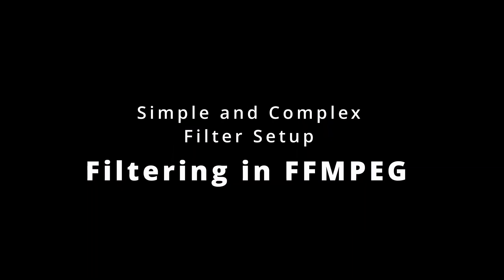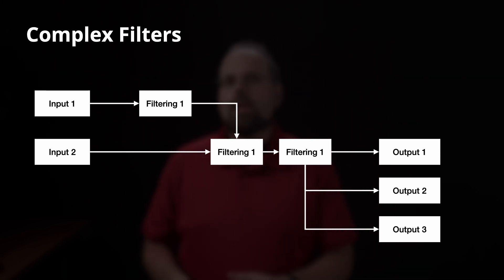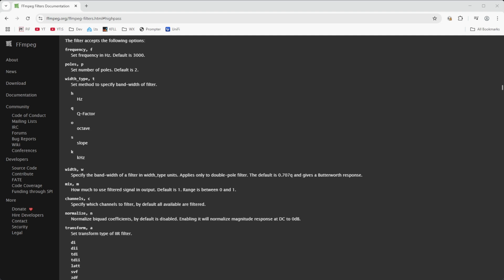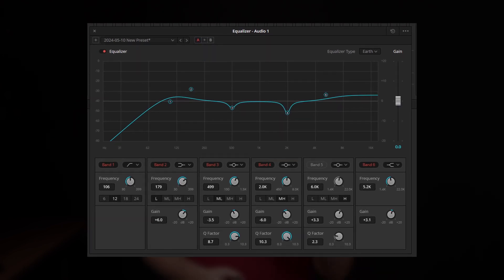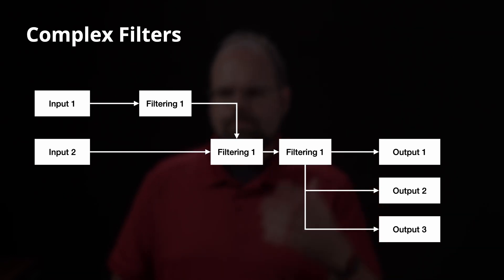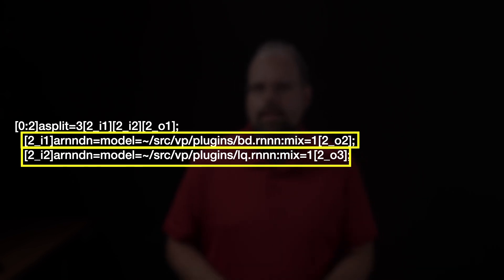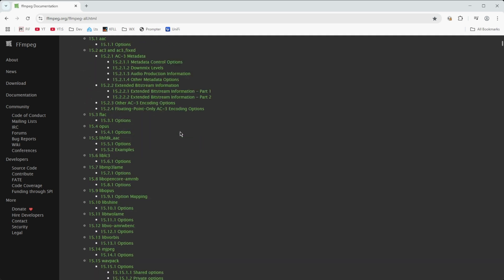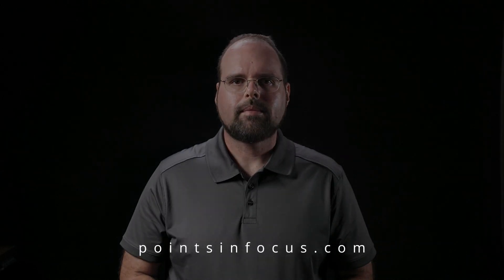Introduction to Using Filters in FFMEPG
In this video, I break down one of the most powerful and flexible features of FFMPEG: filters. Whether you're processing audio or optimizing video, filters are the backbone of how FFMPEG manipulates your media. I start with the basics—how to use filter-related command-line switches like -filter, -filter:a, -filter:v, and the more advanced -filter_complex. Each of these plays a key role in directing FFMPEG’s filter system to the correct streams and processes.

Next, I explain the structure behind FFMPEG's filter system, focusing on three core concepts: filters, filter chains, and filter graphs. Filters perform individual tasks, like applying a high-pass filter or noise reduction. Chains let you string multiple filters together to apply sequential processing. Graphs allow for complex operations with multiple inputs and outputs, enabling workflows like parallel noise reduction and EQ for different audio sources in a single command.

I also walk through practical examples from my own workflow, showing how I split audio streams, apply separate instances of neural noise reduction filters, and recombine or map them to multiple output files. These techniques are ideal for anyone producing content with multiple microphones or delivery tracks. Although FFMPEG's syntax can be intimidating, understanding how to logically construct filter graphs makes complex processing achievable with repeatable results.

Finally, I share some recommendations for managing more complex filter configurations, including drafting filter graphs in a text editor before using them in terminal commands. For anyone diving into audio and video automation or seeking more efficient post-production workflows, mastering FFMPEG’s filters is a powerful step forward.

Gear I Use to Make Videos
⯈ Canon EOS R5C
⯈ SmallRig NP-F Battery Adapter Pro (power for extended shooting time)
⯈ Anker Prime 27650 mAh Power Bank

Chapters
00:00    Intro
01:14    Specifying Filters
01:54    Simple filters (one input and output)
03:39    Complex Filters (multiple inputs and outputs)
04:35    Combining Filters
05:02    What are Filters?
08:07    What are Filter Chains?
10:00    Filter Graphs
16:20    Final Tips